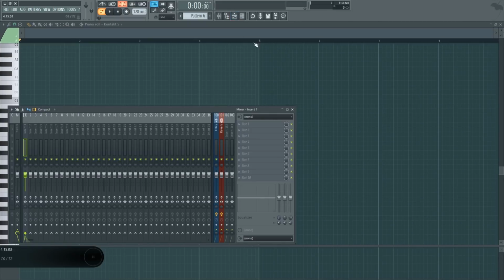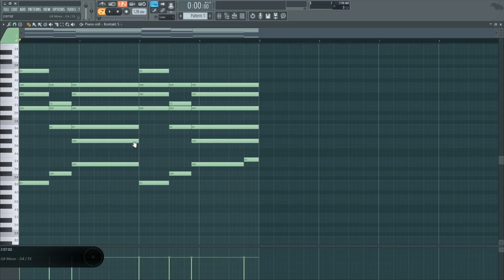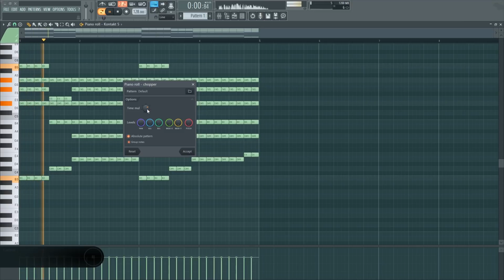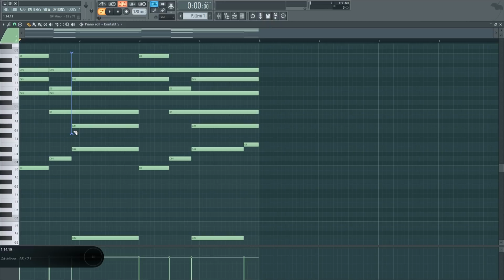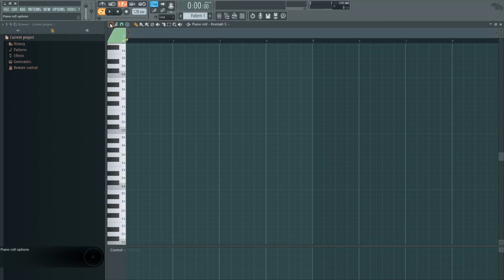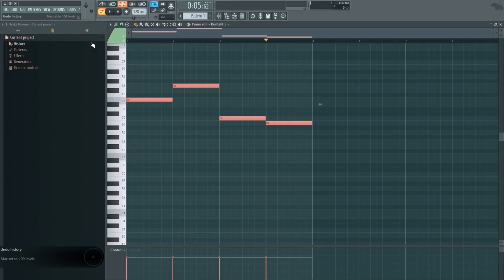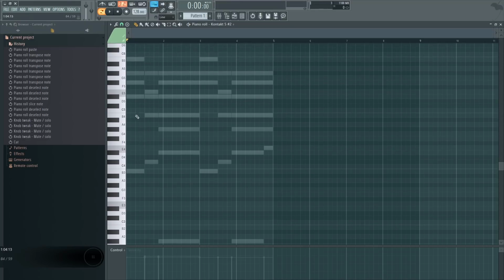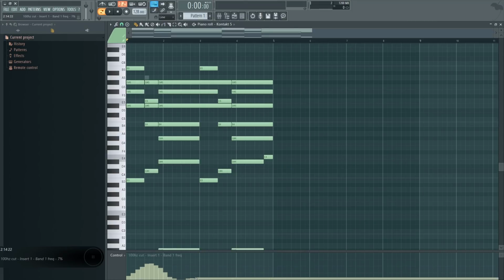How To Use MIDI in FL Studio: Shortcuts, Tips, & Tricks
The piano roll in FL Studio 12 has become renowned as one of the best in any DAW. Its appealing aesthetics and plethora of features make it the ideal writing tool for producers everywhere.

In this tutorial, Jay Eskar will outline all the best features and techniques in FL Studio 12’s piano roll. There are tons of tips and shortcuts here like the arpeggiator, strumizer, articulator, stamp options, scale highlighting, and much more!